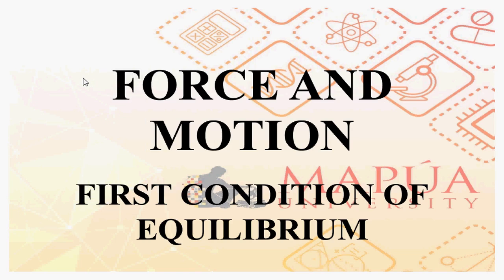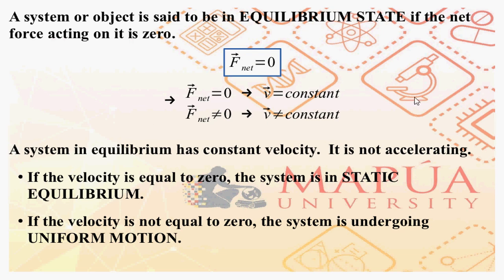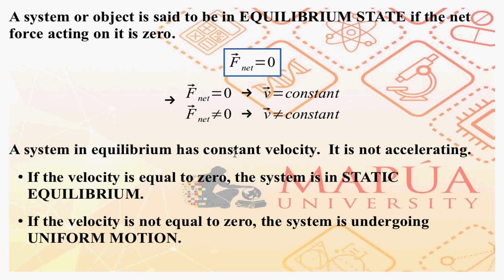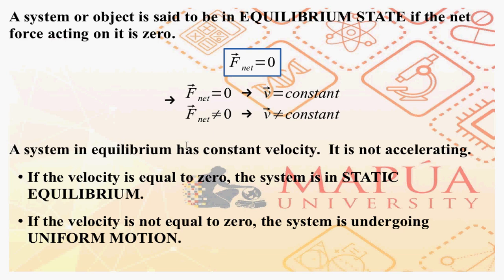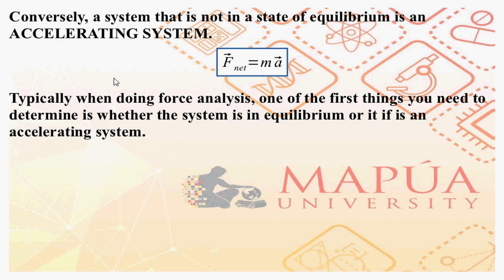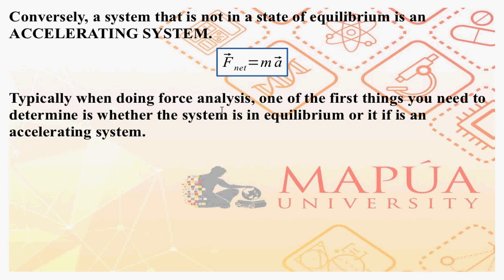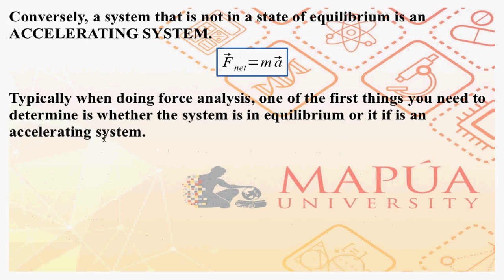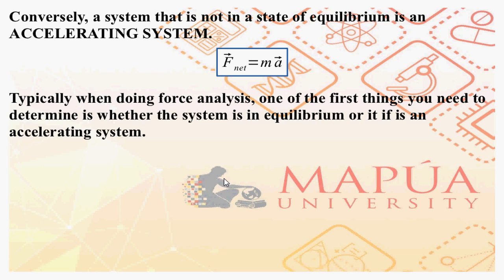FORCE AND MOTION 0032 (FIRST CONDITION OF EQUILIBRIUM)